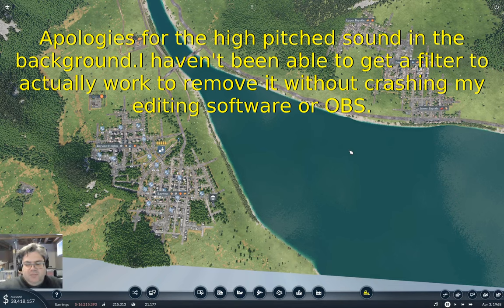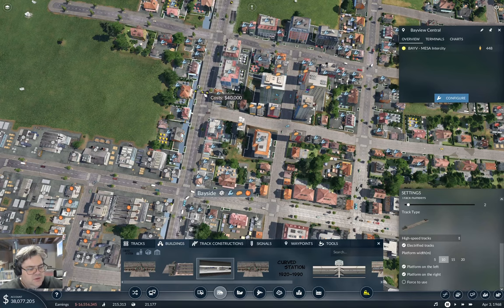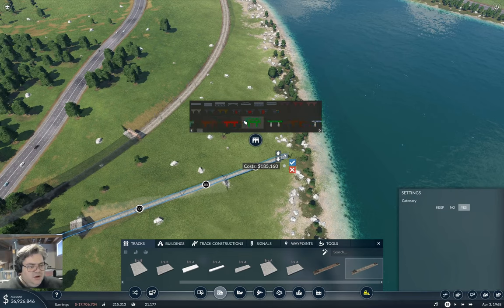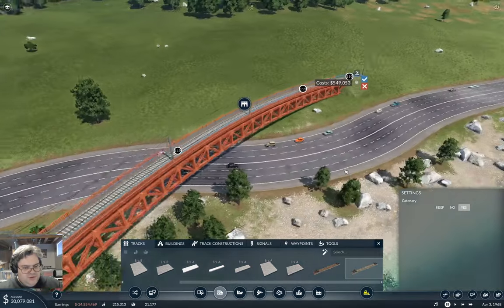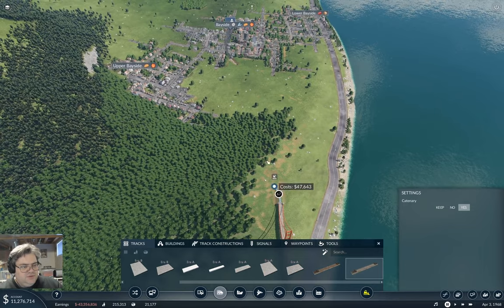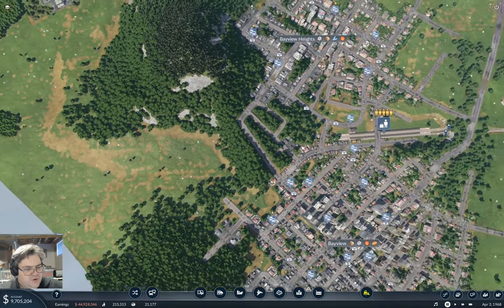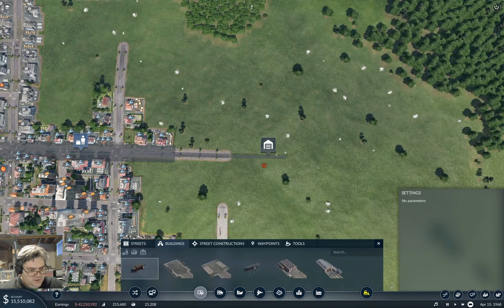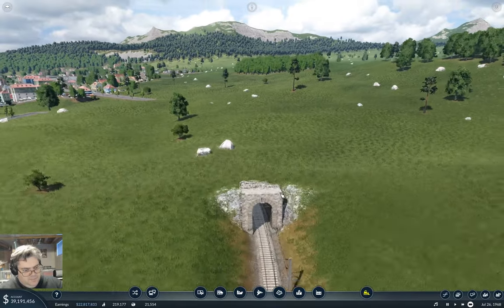Bayside Connector | Flattop County 20 | Transport Fever 2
Adding the connection across the bay. It proves to be more faff than expected.